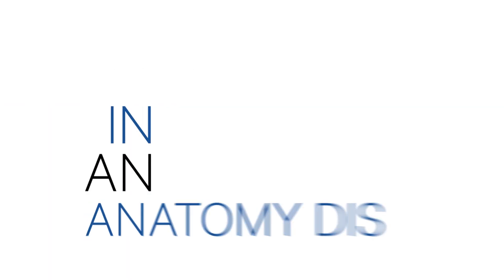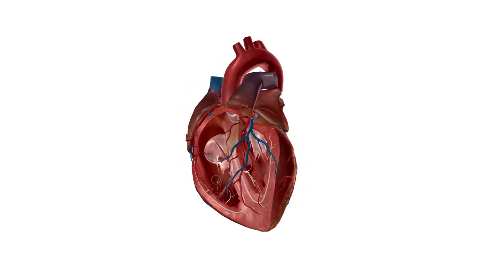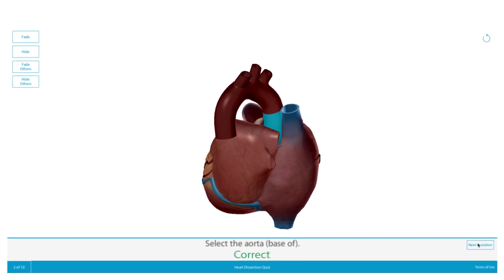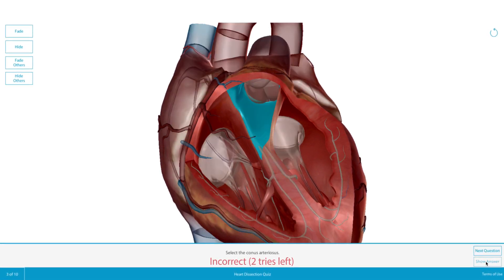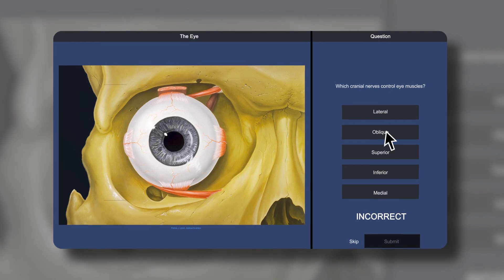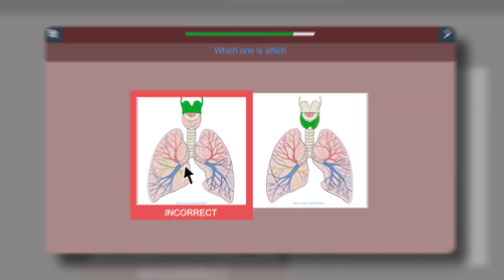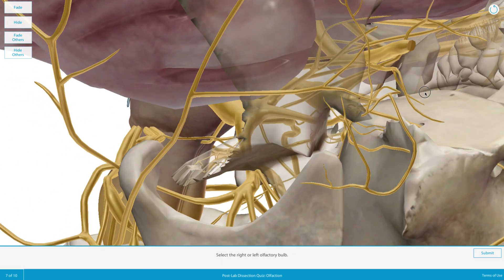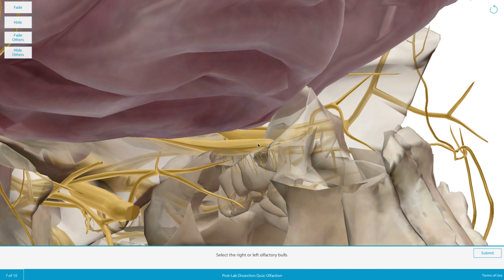Online Anatomy Dissection Quizzes | Visible Body Courseware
Interactive anatomy dissection quizzing is one of the many features that sets Visible Body Courseware, a web-based teaching and learning platform loaded with Visible Body's award-winning content, apart from other learning management systems.